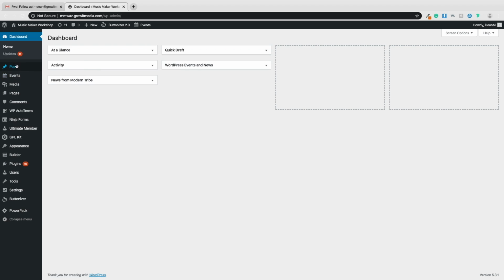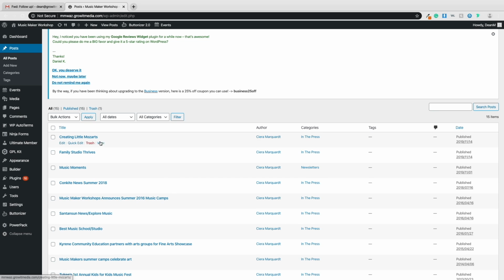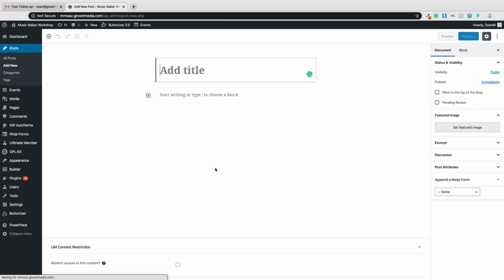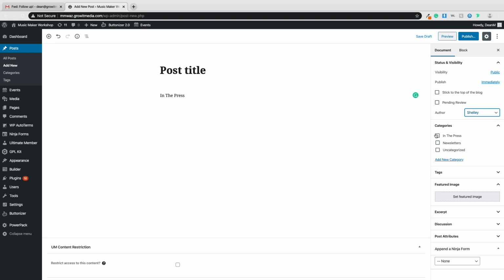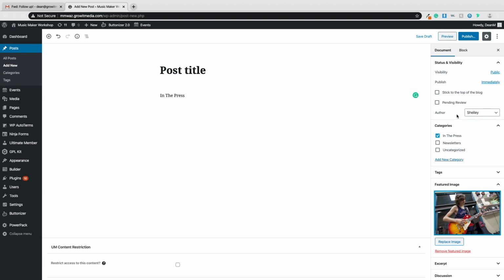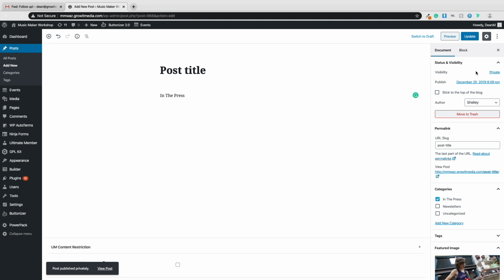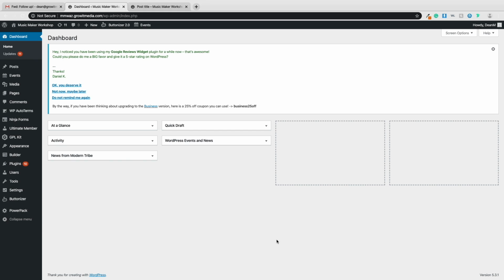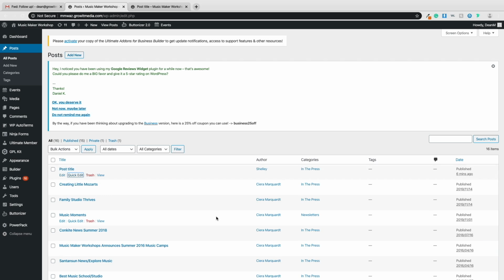In The Press Posts Tutorial For WordPress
This is a short video to help you learn how to edit, delete and modify in the press posts on your blog.